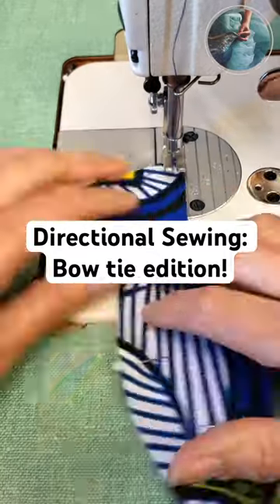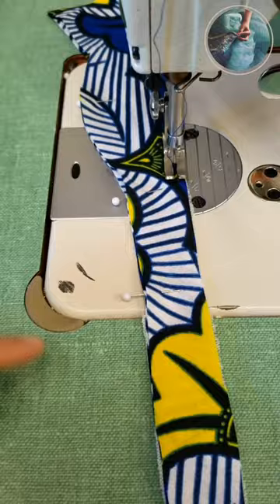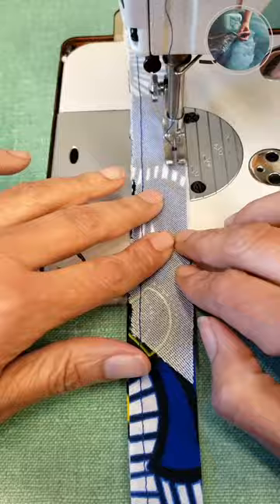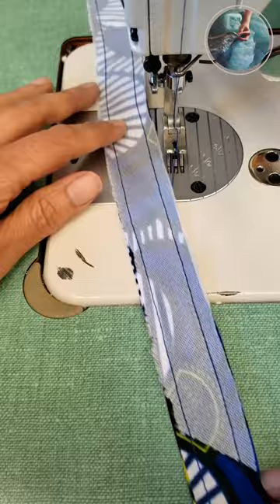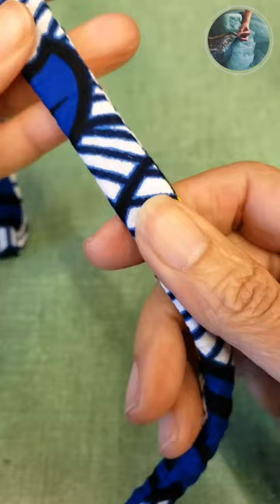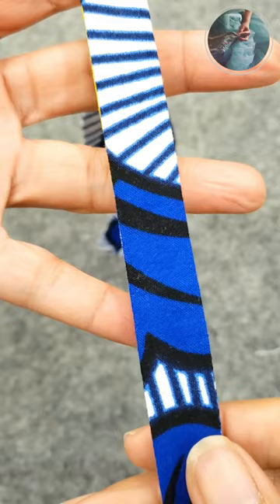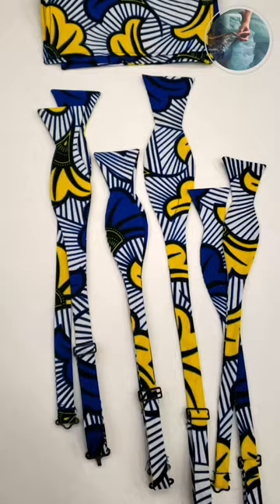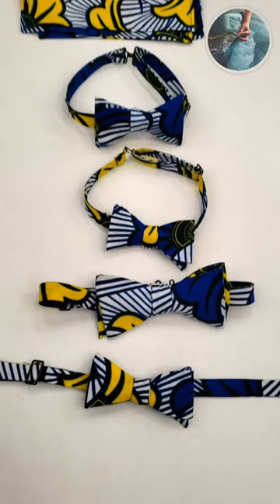Directional Sewing: No more wrinkles in your bow ties! sewing alterations bow ties